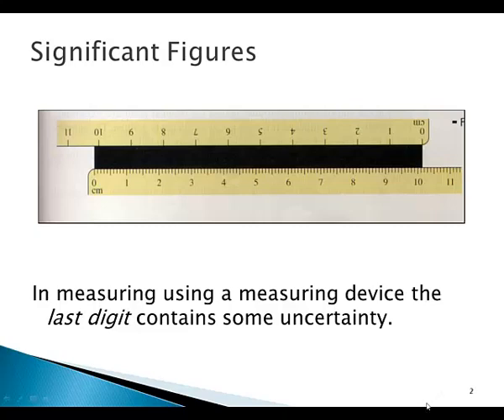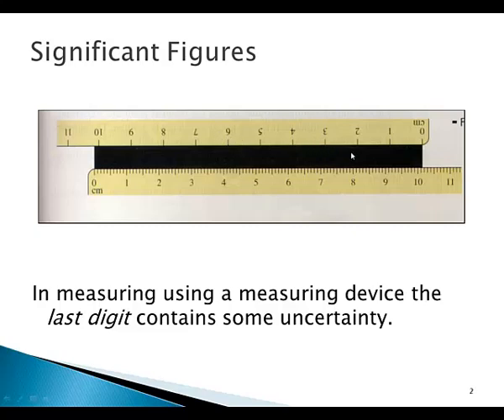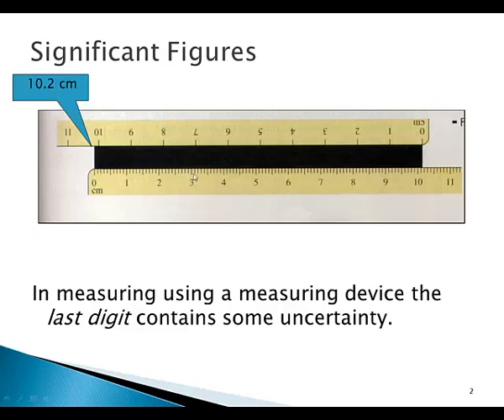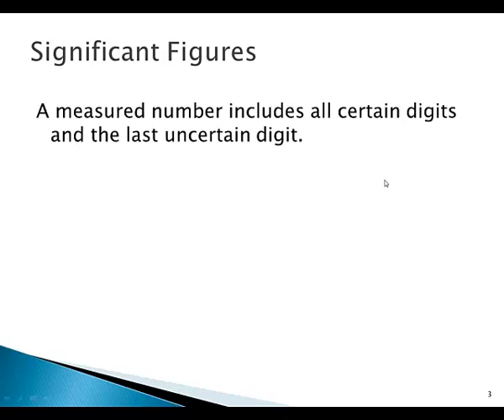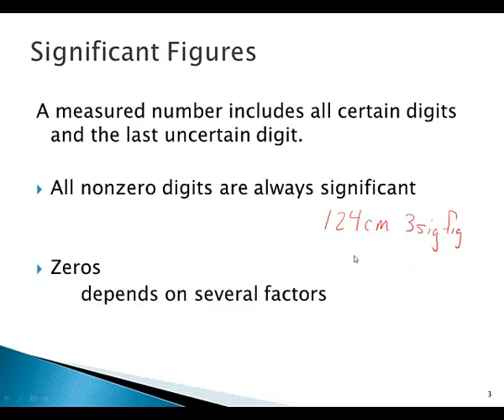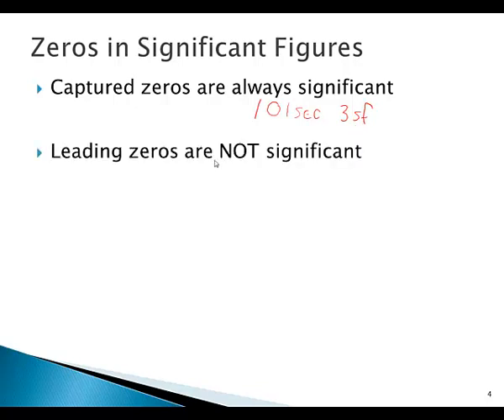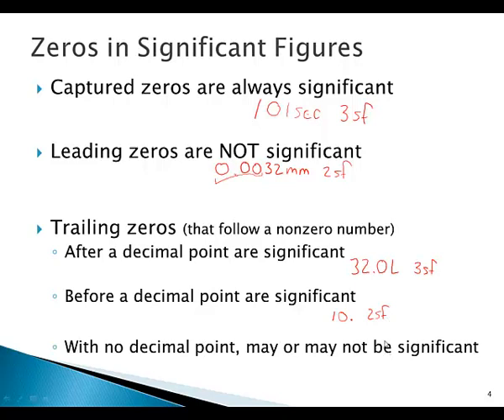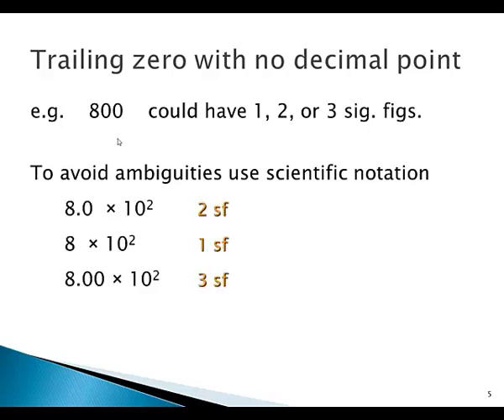Sig Figs defined v2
Short PowerPoint video defining significant figures and examples